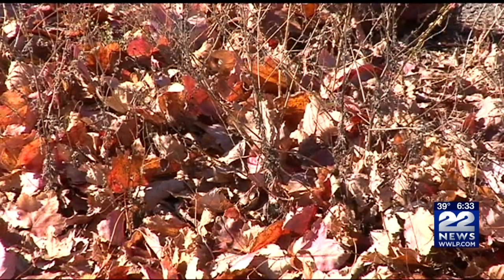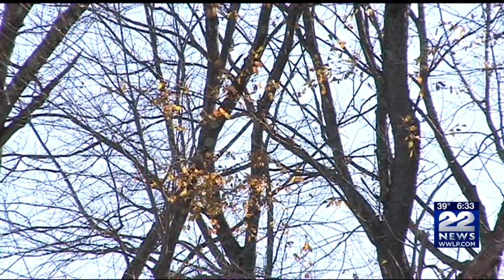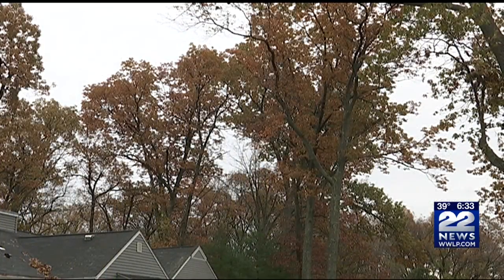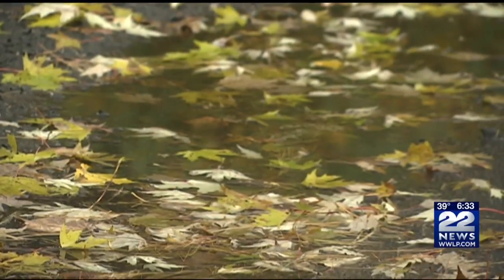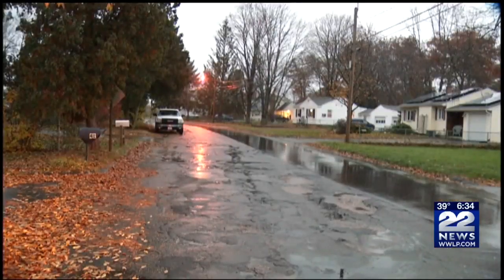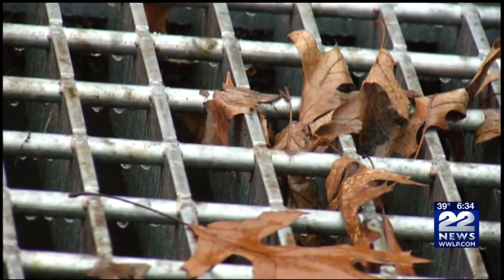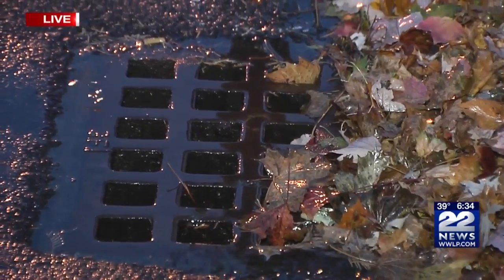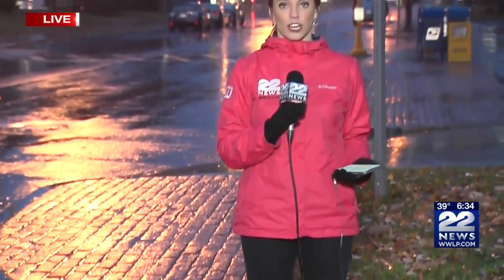Wet leaves creating slippery conditions, clogging storm drains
22 News at 6:30 a.m.